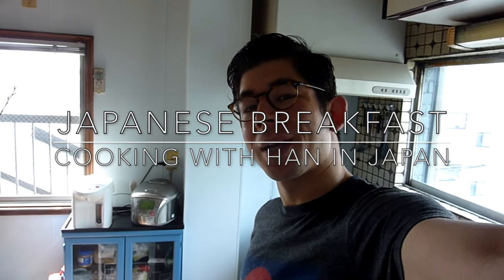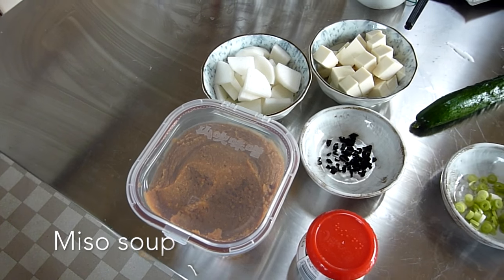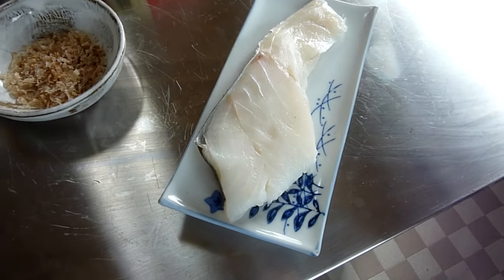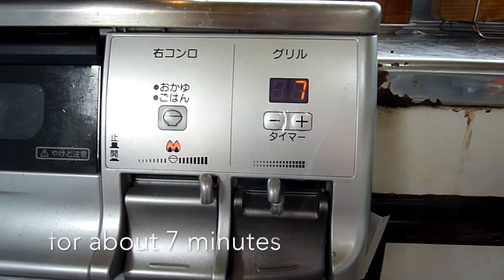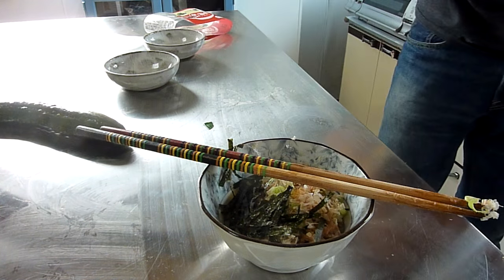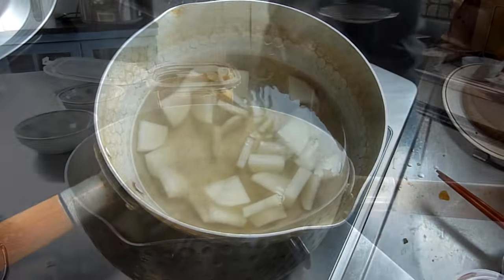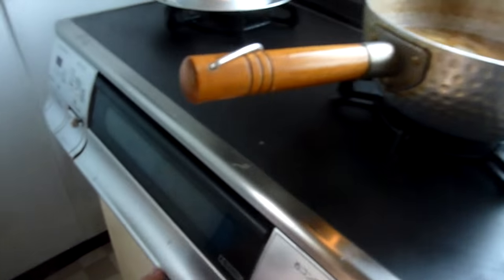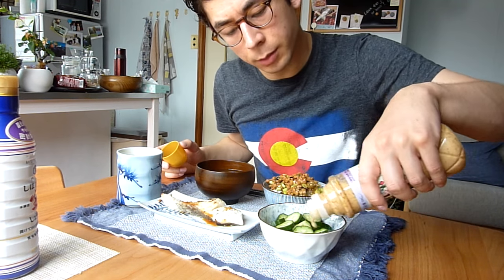Japanese Breakfast | Ep. 028 | OurLifeInJapan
This morning we're making a typical Japanese Breakfast: Miso soup, rice with natto (fermented soy beans), fish, and salad. Here are the ingredients you'll need for two:

2 cups of rice

2 pieces of white fish (e.g. cod)
slice of butter

Miso soup:
0.5 L water
hand full of daikon (chopped in quarts)
1 tsp of hondashi (fish stock)
1 tbs miso paste
~50 gr silk tofu (cut in small blocks)
1 tsp dried seaweed
(you can add all kinds of ingredients such as shiitake or other vegetables)

Natto:
1 or 2 natto packets
2 tbs seaweed (cut in small strips)
2 tbs of bonito flakes
2 tbs chopped spring onion
soy sause to taste

1 small cucumber
sesame dressing or mayonaise

Itadakimasu!